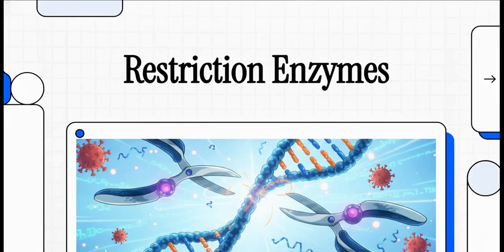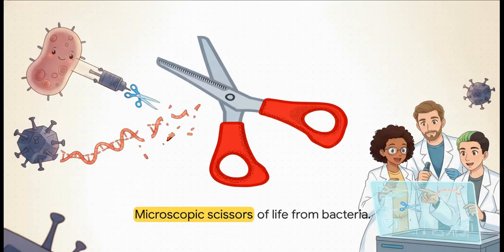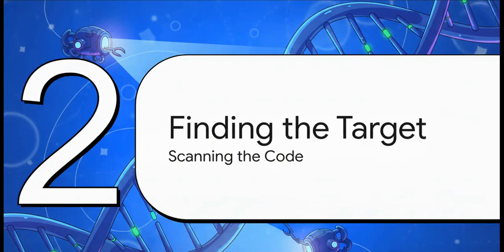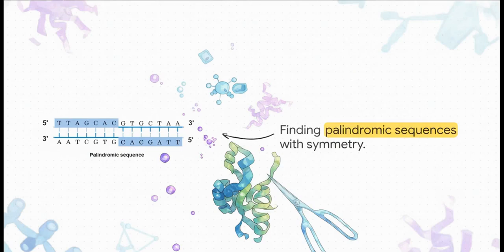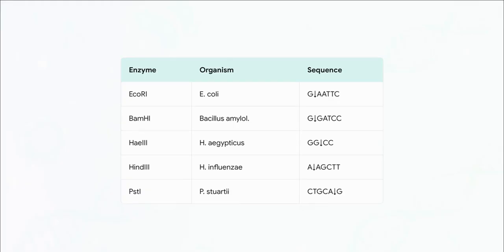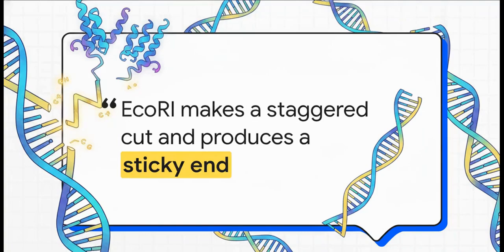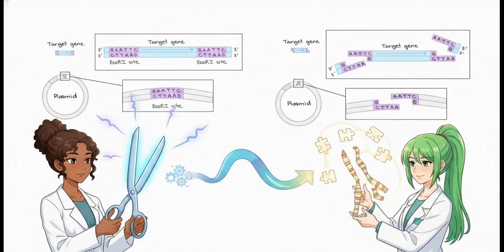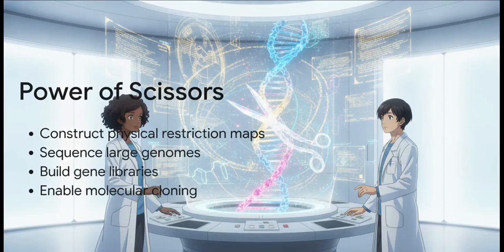Restriction Enzyme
Restriction enzyme is also known as a restriction endonuclease or molecular scissors.